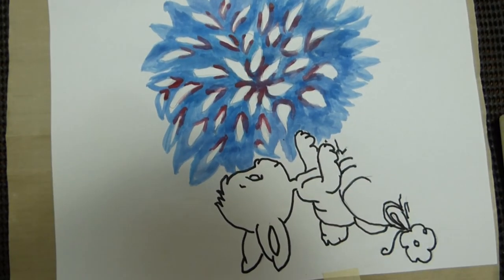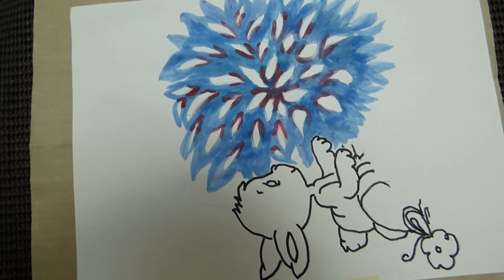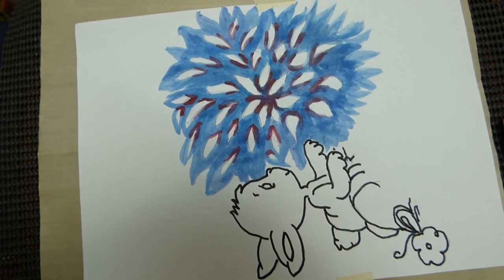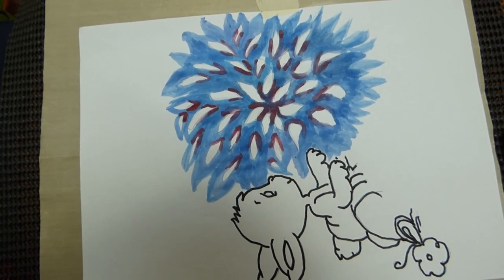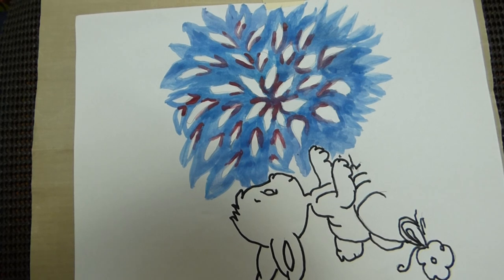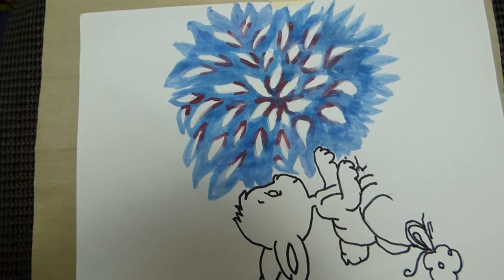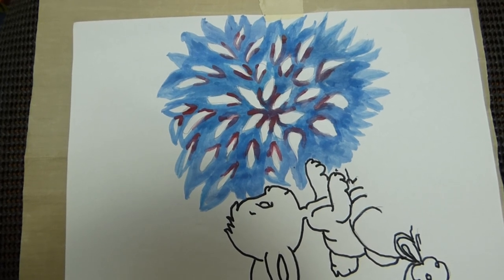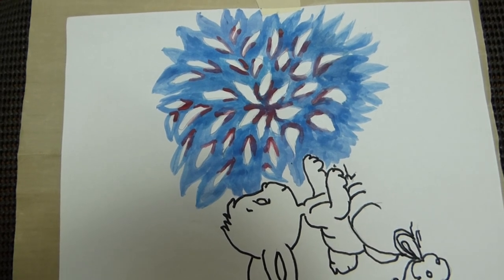Glitter Creations Biz - part 3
There it is Negative painting is ready for viewing. It was a short video on coloring negative image.
Now I expect you to submit your project on Negative paintings.

Thank you for visiting Craftwise art !!!